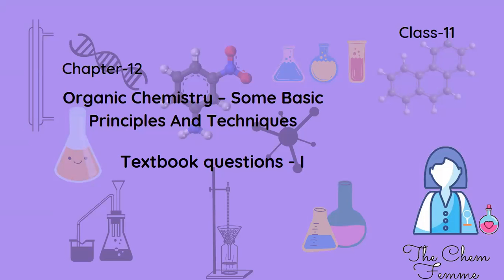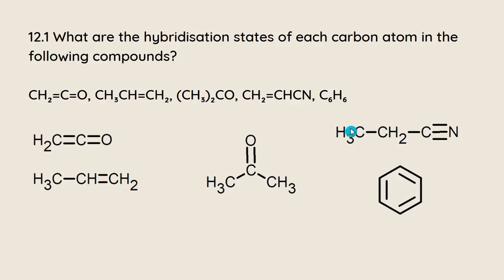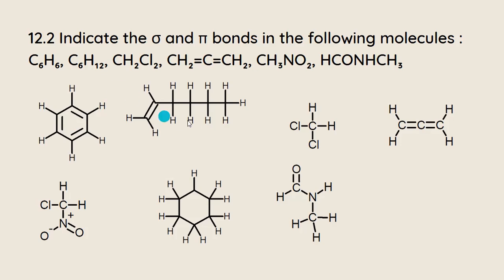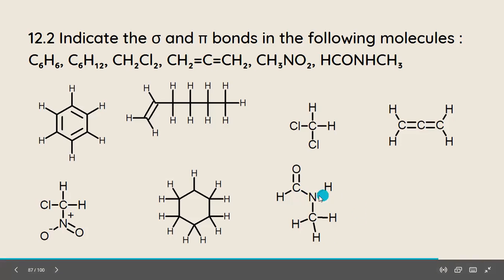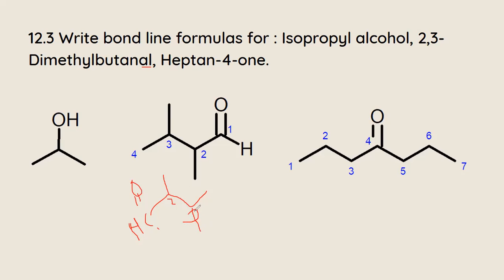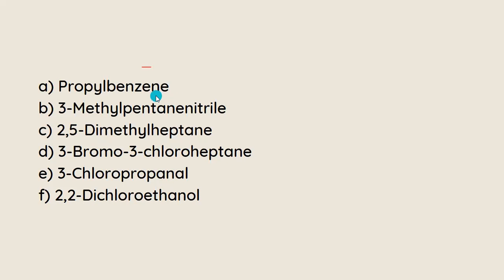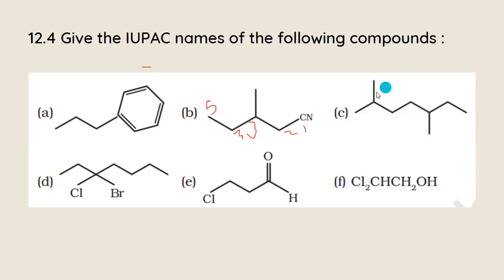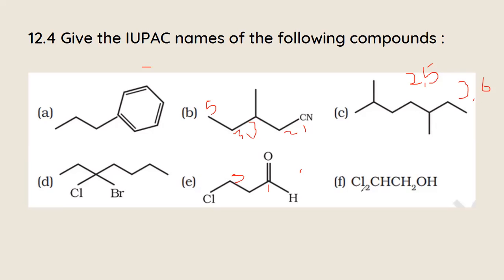NCERT Textbook questions- 1- Organic Chemistry – Some Basic Principles And Techniques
This video gives an explanation of textbook questions. (Organic Chemistry – Some Basic Principles And Techniques).
Question
12.04 07:36 A lot of videos on nomenclature.
Check out the next video on the topic-Organic Chemistry – Some Basic Principles And Techniques: Textbook questions-2